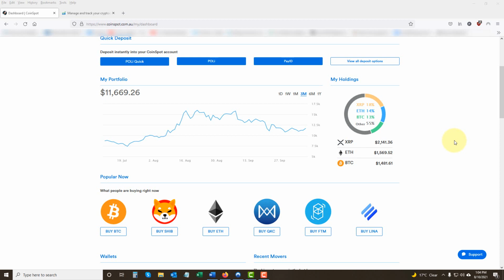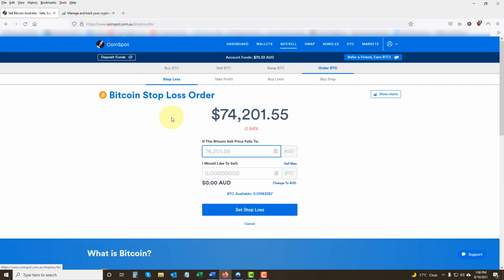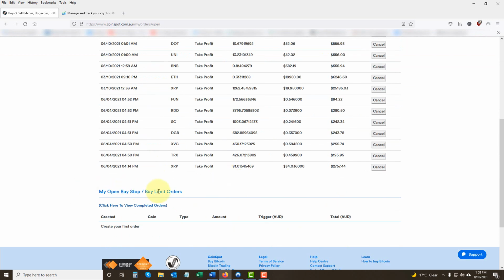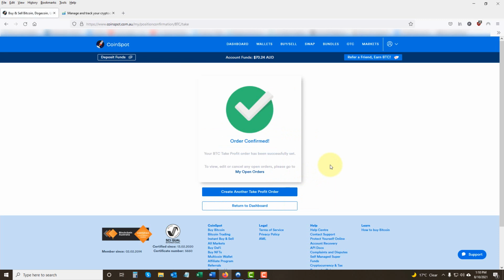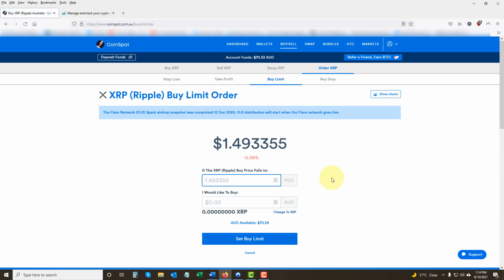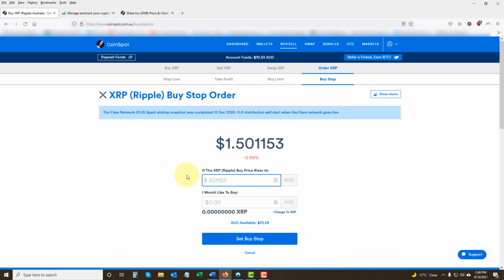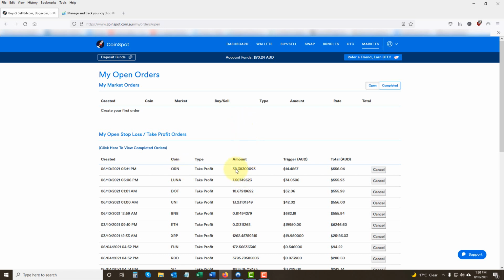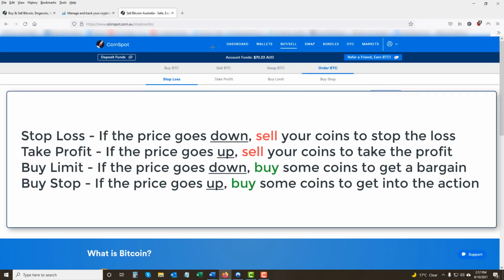#2. How to Automatically Buy and Sell Bitcoin & Other Cryptocurrency Coins with Buy and Sell Orders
HERE IS THE LINK TO THE COINSPOT WEBSITE I MENTION IN THE VIDEO

Instead of buying and selling your cryptocurrency coins manually, this video shows you how to setup Buy Orders and Sell orders to automatically buy and sell your coins for you. There are four types of buy and sell orders, all explained in this video:

- Stop Loss - If the price goes down, sell your coins to stop the loss
- Take Profit - If the price goes up, sell your coins to take the profit
- Buy Limit - If the price goes down, buy some coins to get a bargain
- Buy Stop - If the price goes up, buy some coins to get into the action

Always do you own research, and follow as many experts as you can on the bigger YouTube channels. I have linked a few of my favorite cryptocurrency YouTube channels below:

If you don’t know what coins to buy, I have also included the Top 17 coins these experts are saying are going to boom. If I was to start today, I personally, would buy Ethereum (ETH). Good luck.

- (BTC) Bitcoin. Expected to go to $100K
- (ETH) Ethereum. Massive potential. Expected $20K
- (ADA) Cardano. Big potential.
- (SOL) Solana . Big potential.
- (XRP) Ripple. Risky by maybe 20x return
- (LUNA) Terra. Going skyward
- (EGLD) Elrond Gold. A lot of investment interest.
- (LINK) ChainLink. Pros love it
- (THETA) Theta. Already making booms
- (FTM) Fantom. Expected to boom after Oct 28
- (BNB) Binance Coin. Top 10. Lot of interest
- (FIL) Filecoin. Big potential.
- (UNI) Uniswap. Big potential.
- (DOT) Polkadot. Big potential.
- (ORN) Orion Protocol. Big potential.
- (AXS) Axie Infinity Shards. Risky but going off
 - (SHIB) Shiab Inu. Risky but going off!

This is a great free portfolio website to keep track of your coins.

PLEASE NOTE - AUSTRALIANS ONLY
The website I use to buy and sell coins can only be used by Australian residents.

FULL DISCLOSURE
*I make a small referral commission from referring viewers to the Coinspot exchange website. Thank you in advance.